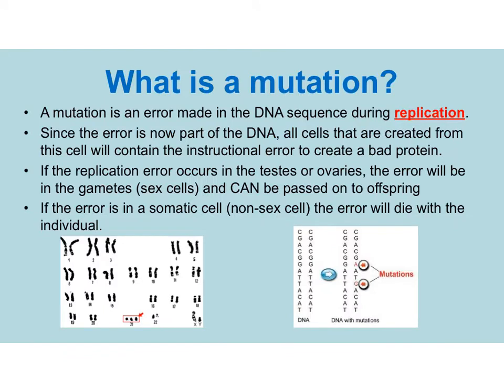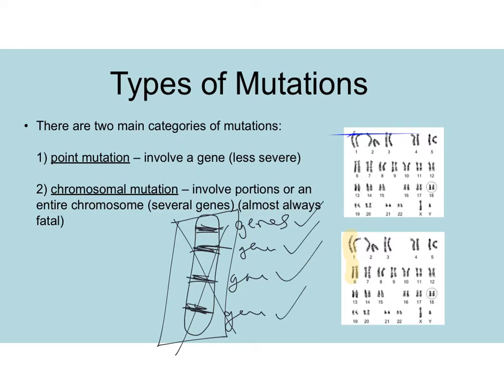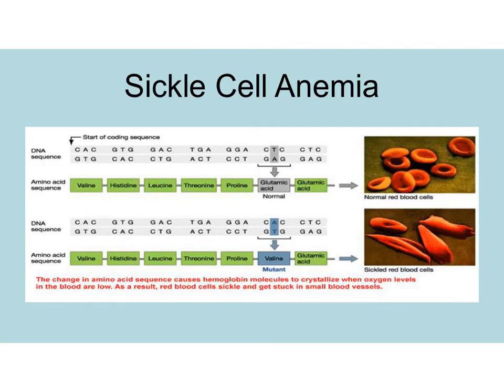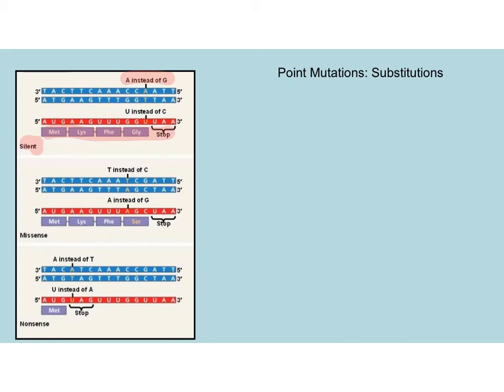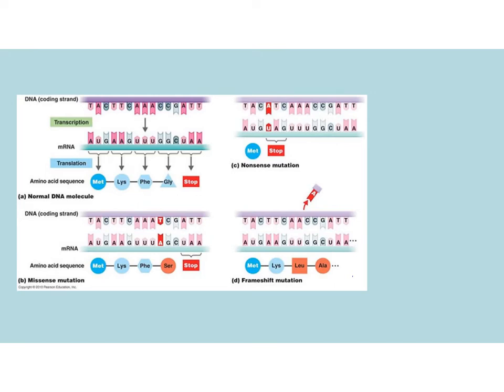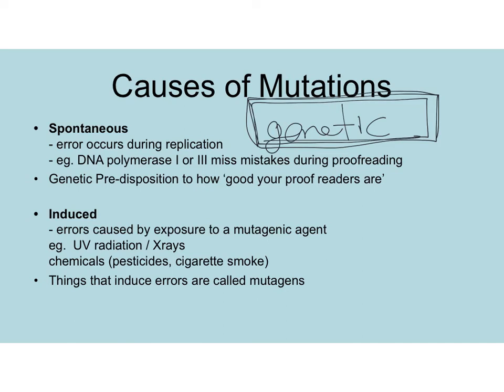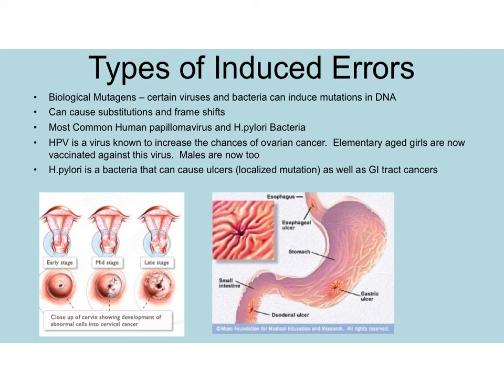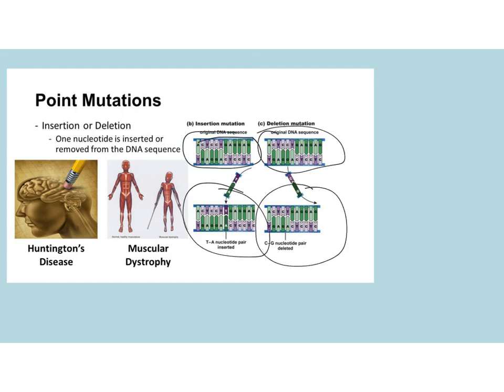Lesson 10 Mutations